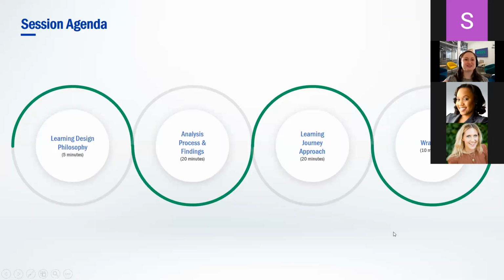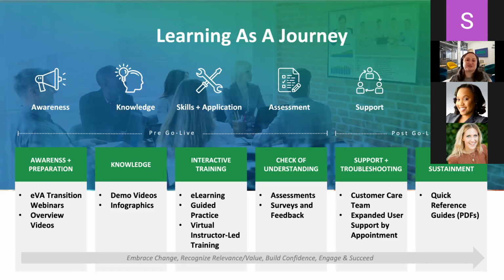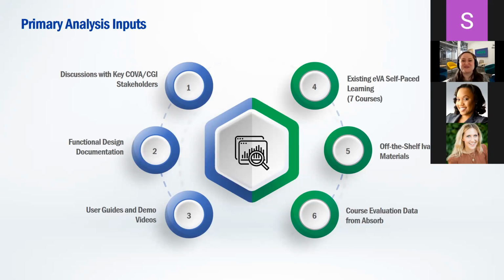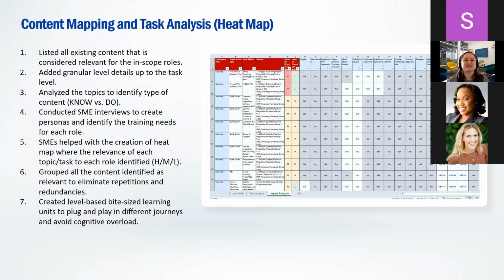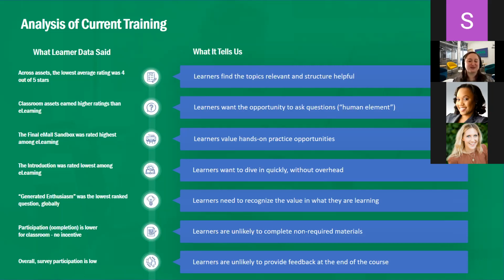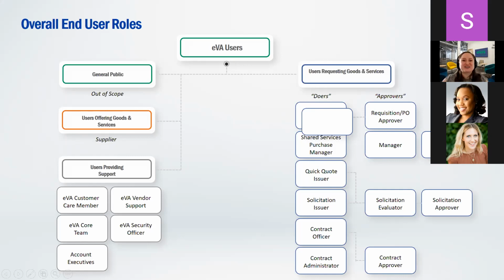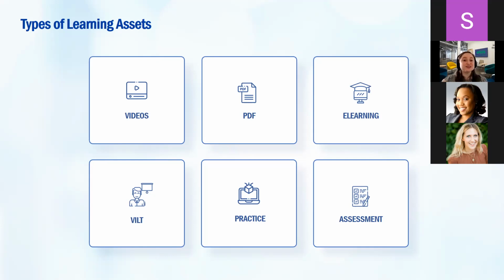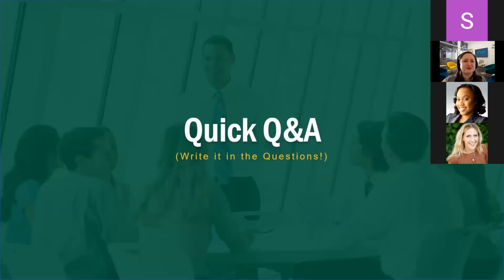eVA Curriculum Strategy Session 09-28-2021